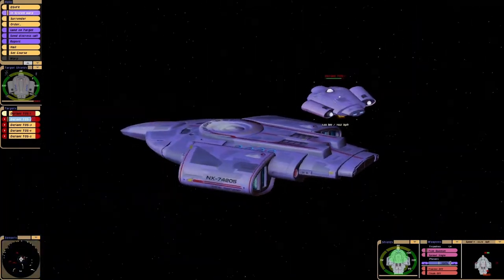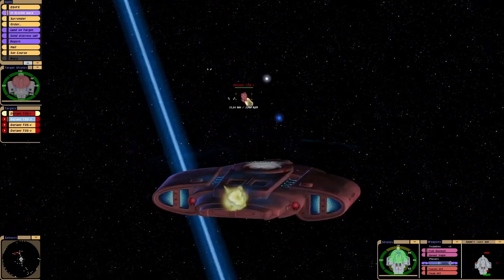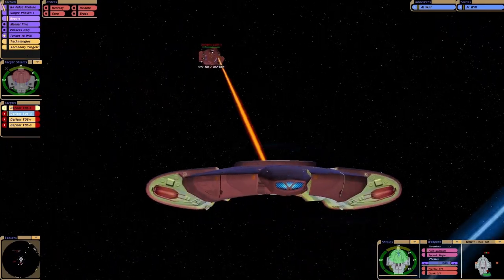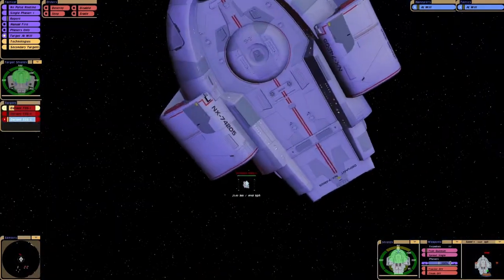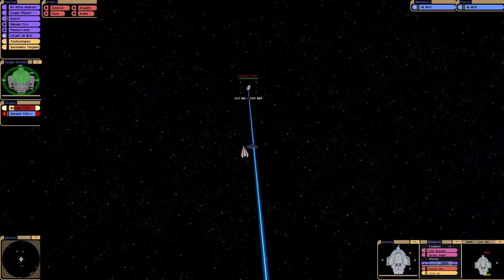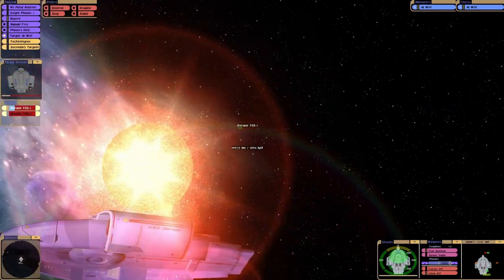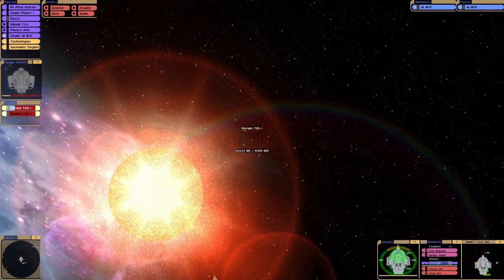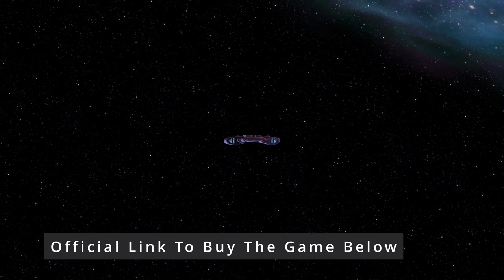The Defiant's Biggest Challenge? 5 TOS Defiant's attack - Star Trek Ship Battles